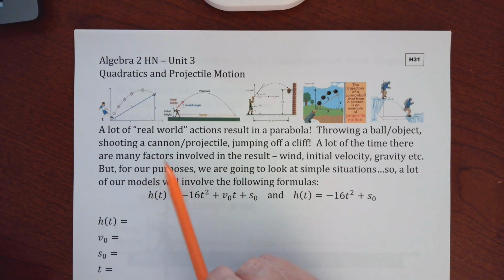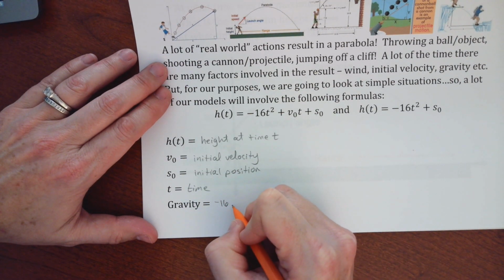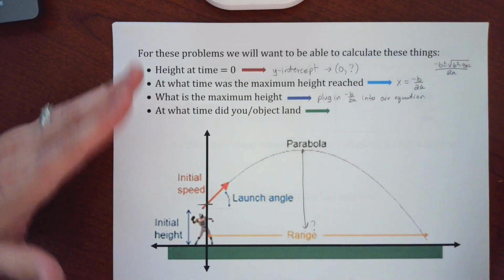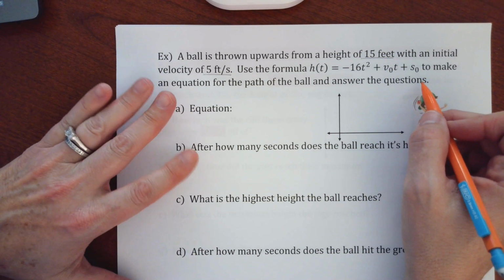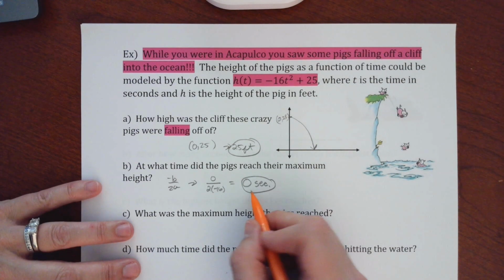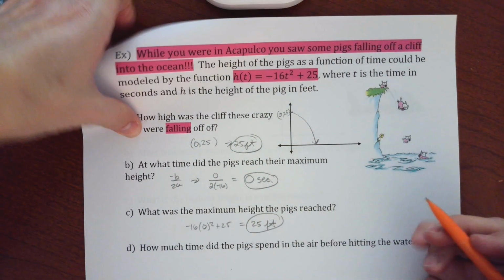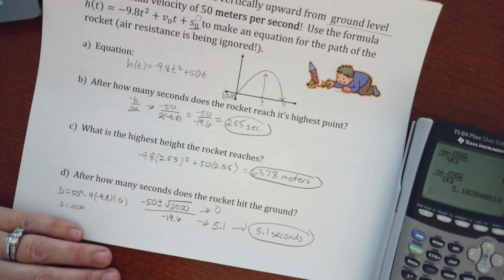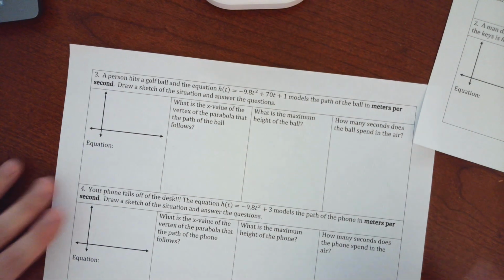Alg 2, Unit 3 Projectile Motion